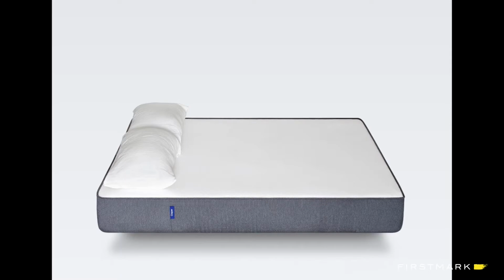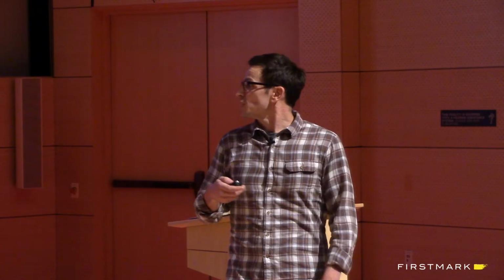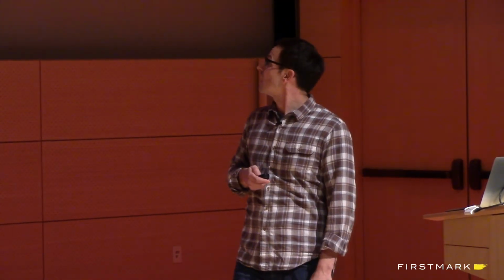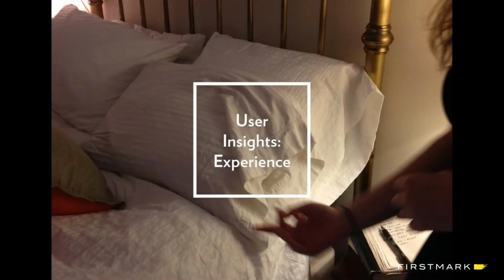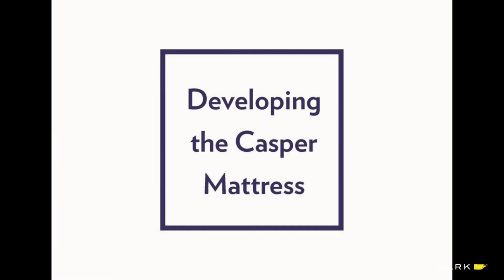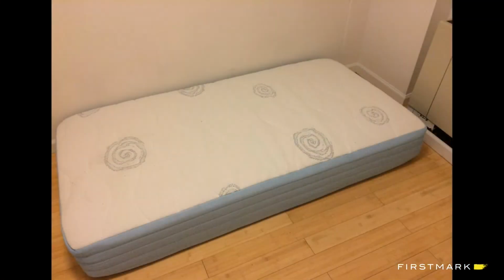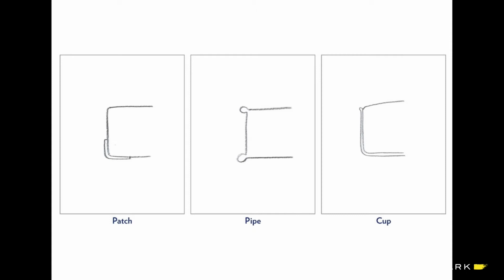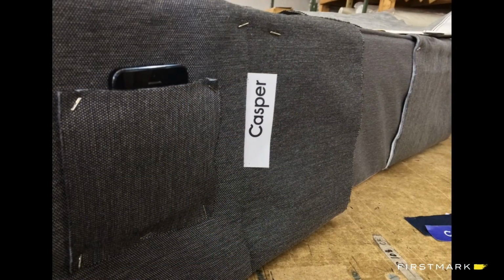Founding Casper: The Perfect Mattress // Jeff Chapin [Hosted by FirstMark]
Jeff Chapin, Co-Founder and Chief Product Officer at Casper, presented at Design Driven in March 2015. Jeff told the story of founding Casper and their lessons learned along the way.

To find out more about Design Driven NYC,